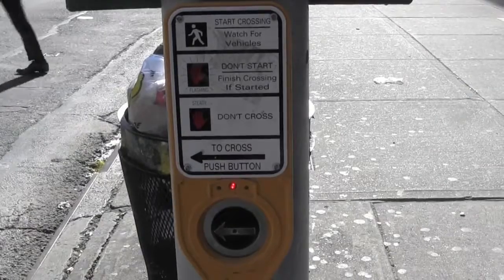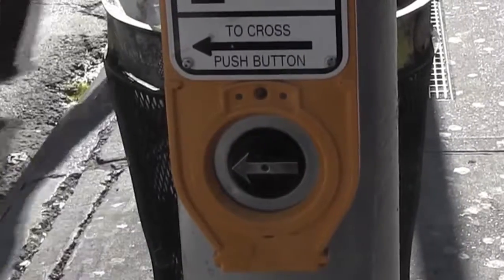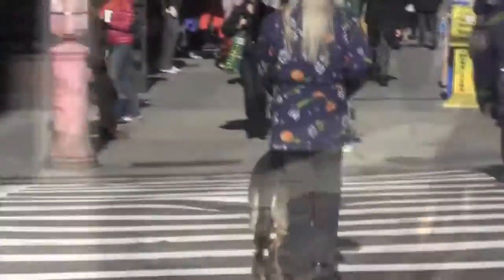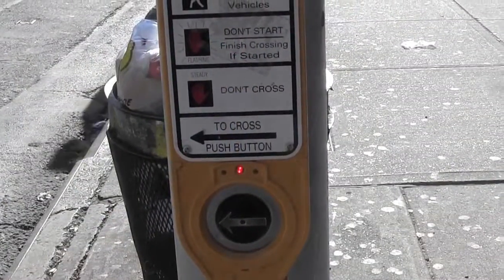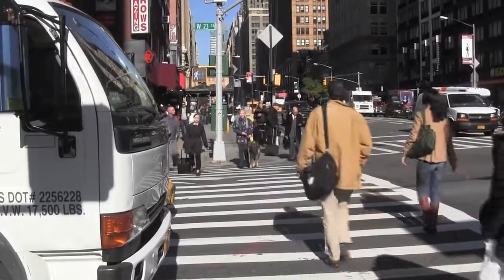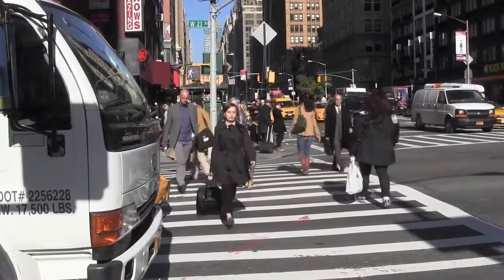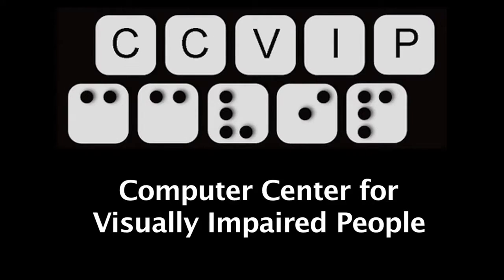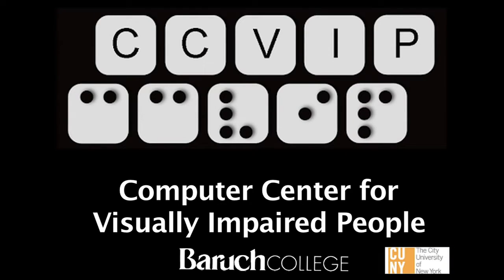How to Use Accessible Pedestrian Signals